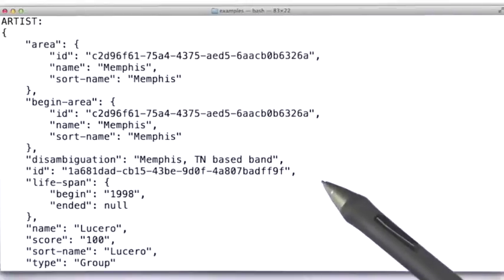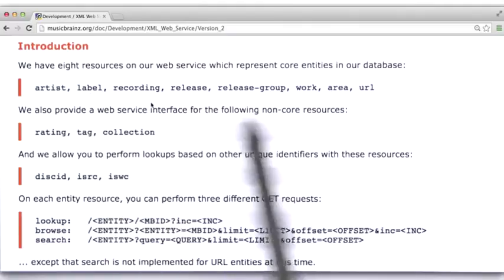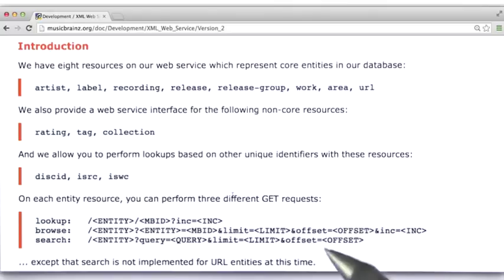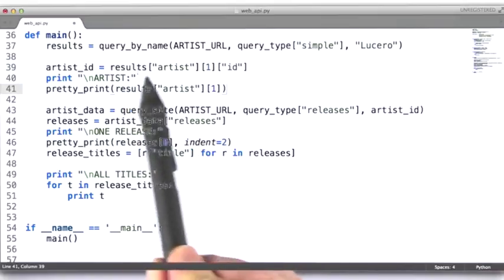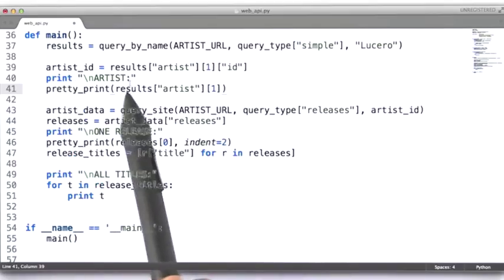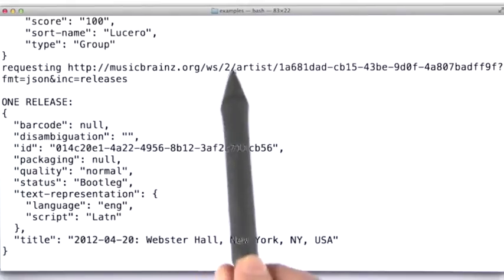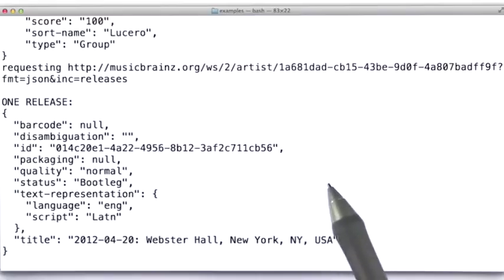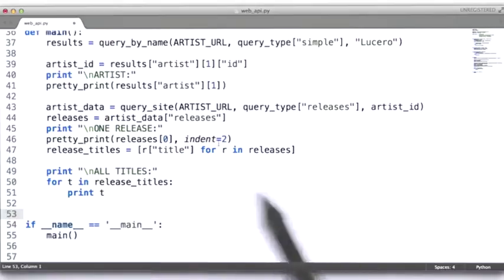17 JSON Playground